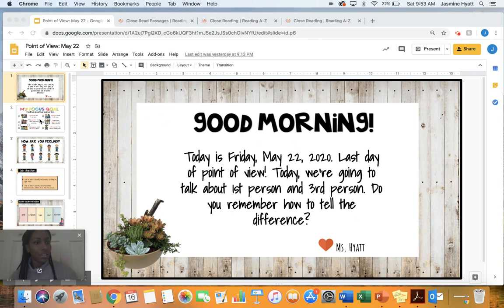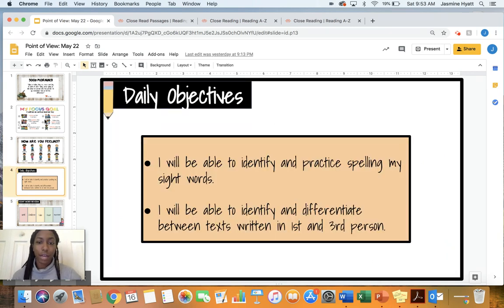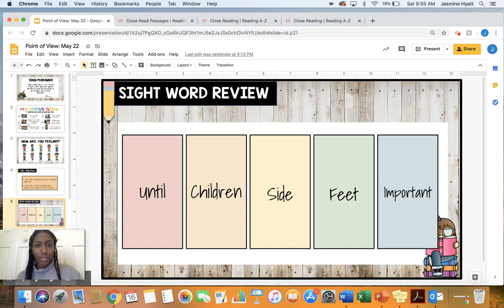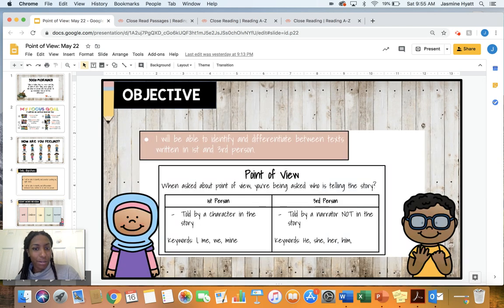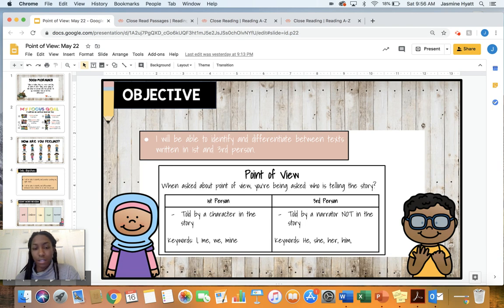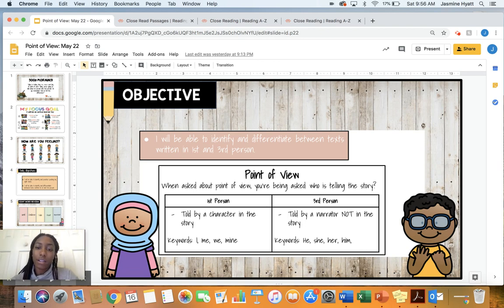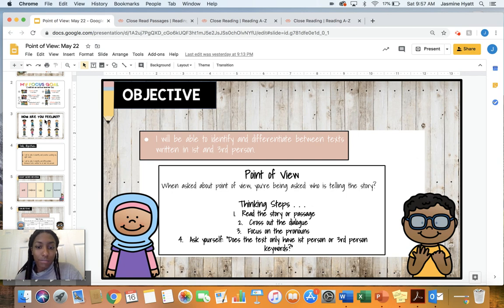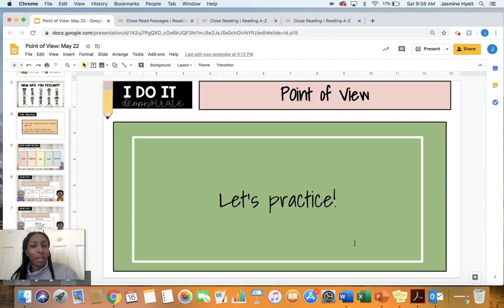ELA: Point of View #5, 5.22.20